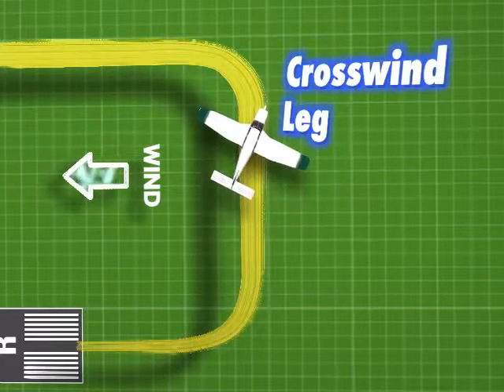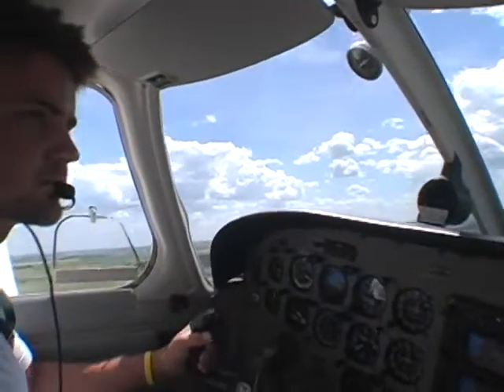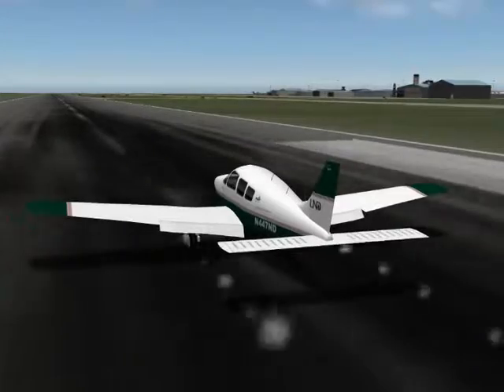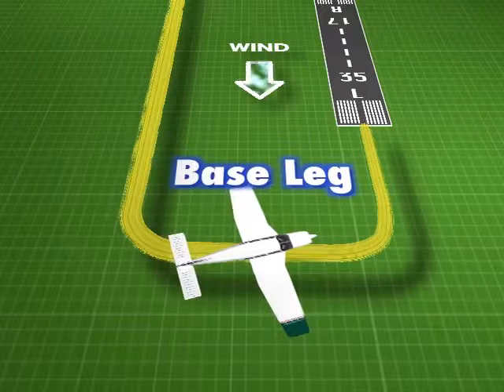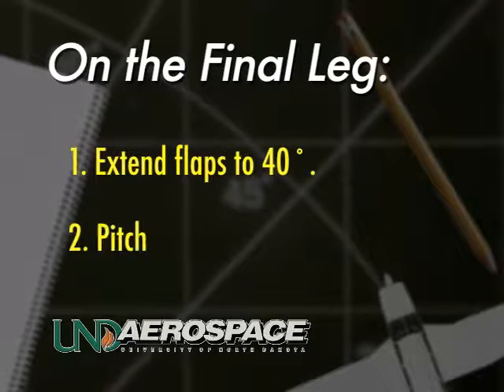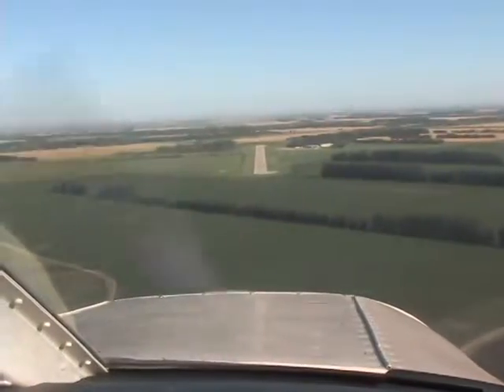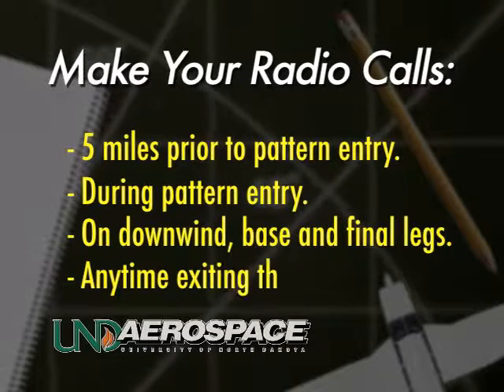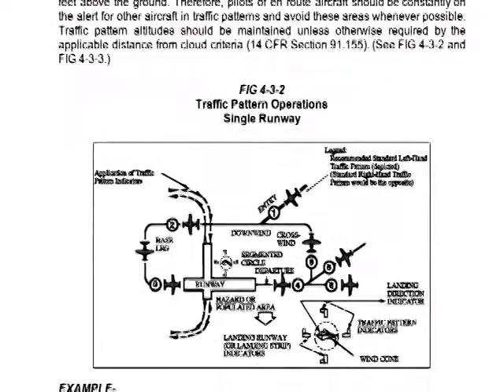The Airport Traffic Pattern part II ✈ VFR FRIENDS Tunisia ✈